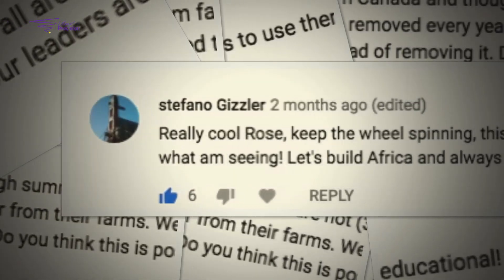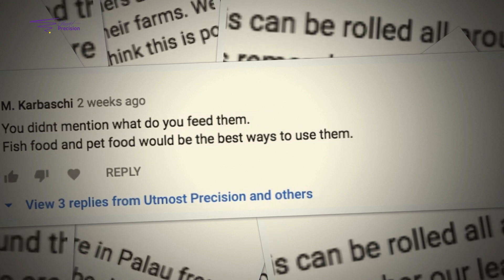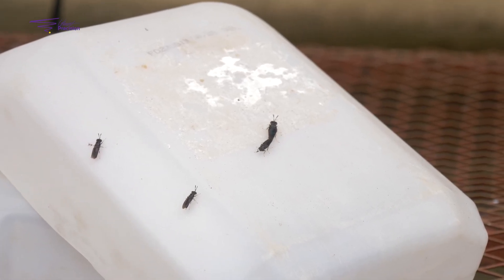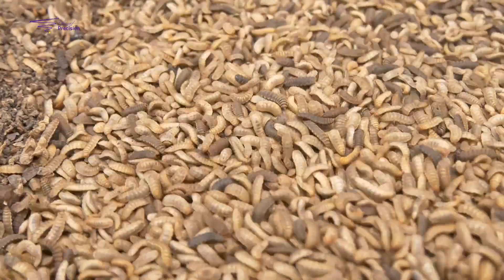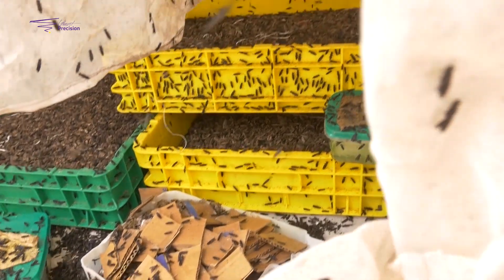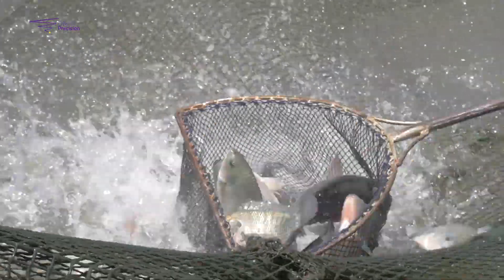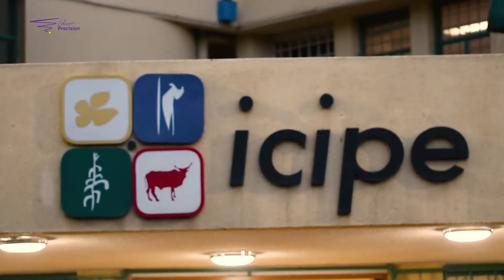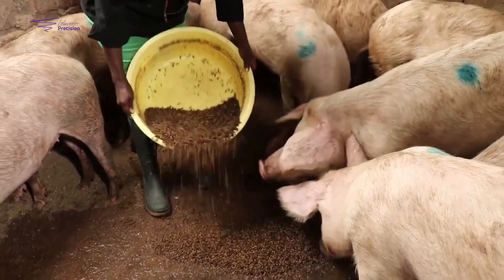Know the black soldier fly (Hermetia). How safe is it as feed for livestock for human consumption?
What's unique about the Hermatia's larvae and how can you start your own farm. Join Roseanne, in a series of episodes showcasing a step by step guide on how to start and run your own Hermatia farm.